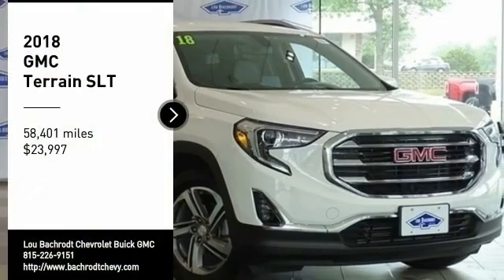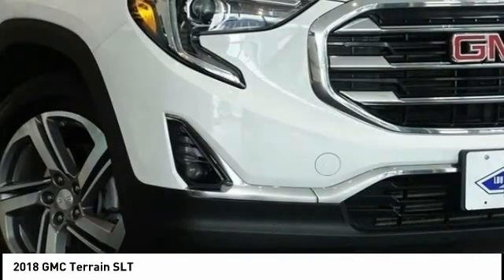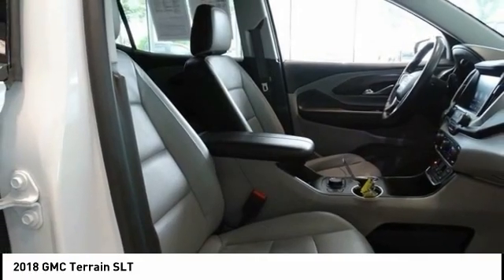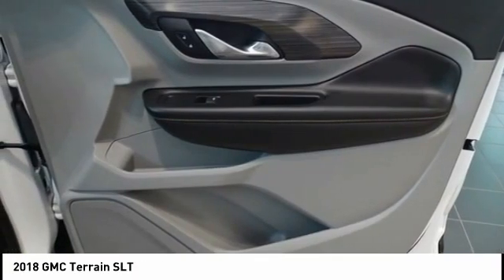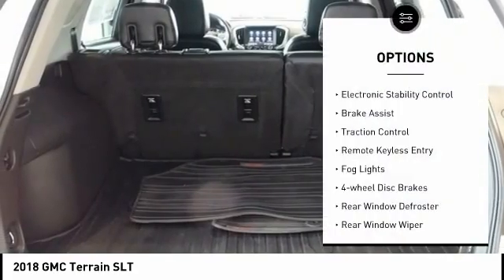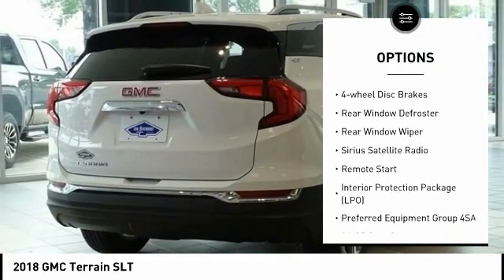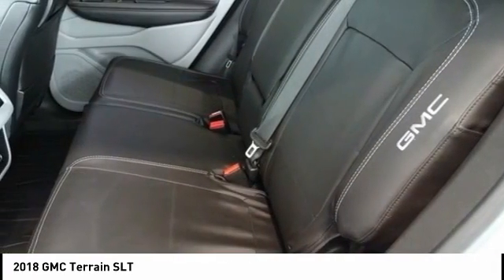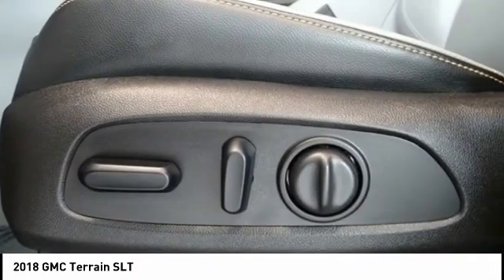2018 GMC Terrain AC81142A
2018 GMC Terrain SLT

Recent Arrival!   26/30 City/Highway MPG Clean CARFAX.  Summit White 2018 GMC Terrain SLT CARFAX One-Owner. 26/30 City/Highway MPG Certified. GMC Certified Pre-Owned Details:    * 24 months/24,000 miles (whichever comes first) CPO Scheduled Maintenance Plan and 3 days/150 miles (whichever comes first) Vehicle Exchange Program   * Roadside Assistance   * Warranty Deductible: $0   * Limited Warranty: 12 Month/12,000 Mile (whichever comes first) from certified purchase date   * Transferable Warranty   * Vehicle History   * Powertrain Limited Warranty: 72 Month/100,000 Mile (whichever comes first) from original in-service date   * 172 Point Inspection   SLT  SHOP FROM HOME!!, WE SHIP ANYWHERE IN THE US!!, APPLE CAR PLAY, ANDROID AUTO, HEATED LEATHER SEATS, REMOTE START, BACKUP CAMERA, USB Port, BLUETOOTH / WIRELESS, GM CERTIFIED, FULLY SERVICED, EASY FINANCING, All-Weather Cargo Mat (LPO), All-Weather Floor Mats, Interior Protection Package (LPO), Preferred Equipment Group 4SA, Wheels: 18 x 7 Machined Aluminum w/Gray Accents.   Price does not include tax, title, license, doc fee or certification charges. Our goal is to make your car buying experience the best possible. Lou Bachrodts virtual dealership offers a wide variety of new and used cars, BMW, Buick, Chevrolet, GMC, Volkswagen incentives, service specials, and BMW, Buick, Chevrolet, GMC, Volkswagen parts savings. Conveniently located in Rockford, IL we also serve Beloit, WI and Janesville, WI. If youre looking to purchase your new dream car, youve come to the right place. At Lou Bachrodt we pride ourselves on being the most reliable and trustworthy BMW, Buick, Chevrolet, GMC, Volkswagen dealer around. Our inventory is filled with some of the sweetest rides youve ever seen! Were the kind of BMW, Buick, Chevrolet, GMC, Volkswagen dealer that takes the time and listens to the wants and needs of our clients. We understand that buying a car is a process that takes a certain amount of careful consideration. Its a lot to